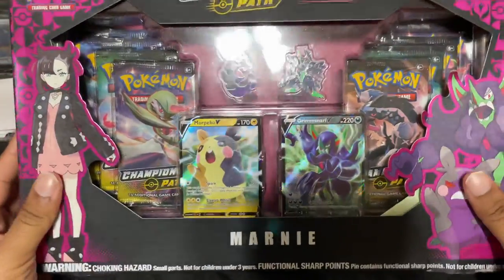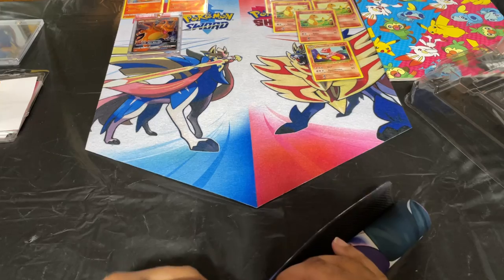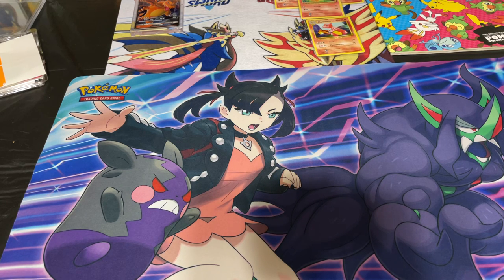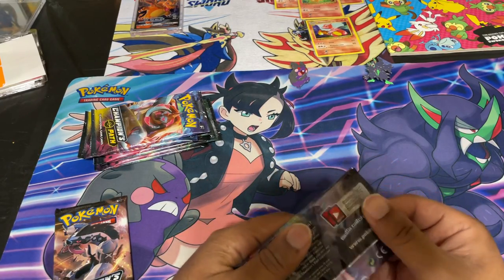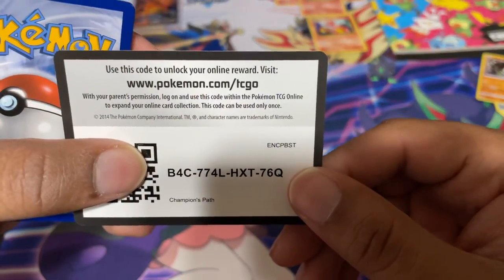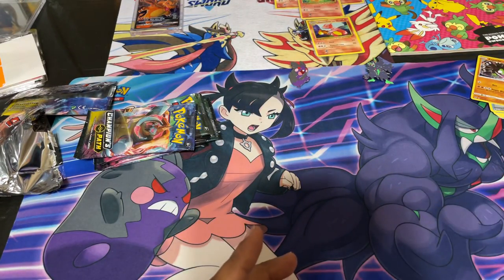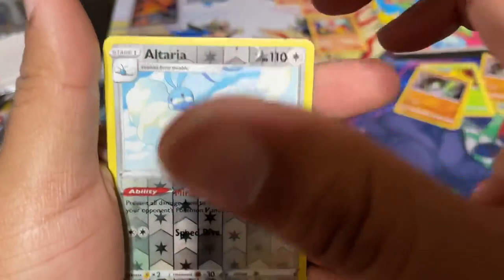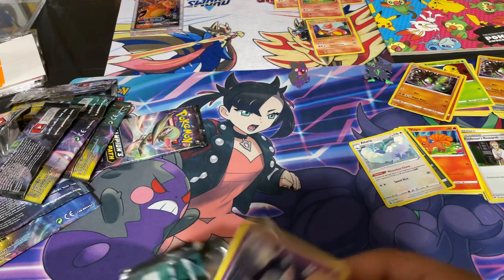Marnie Champions Path Unboxing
Hey guys, in today’s video we unbox the Marnie Champions Path box to get a very cool looking mat!